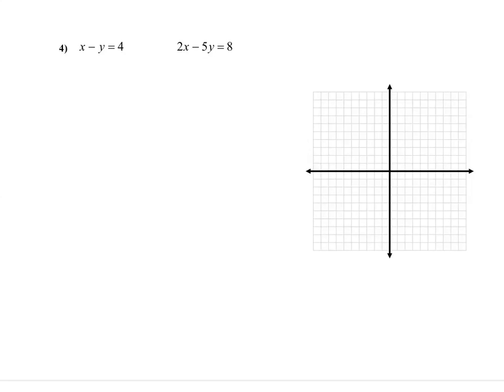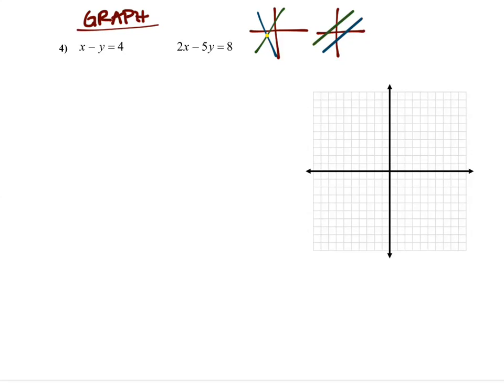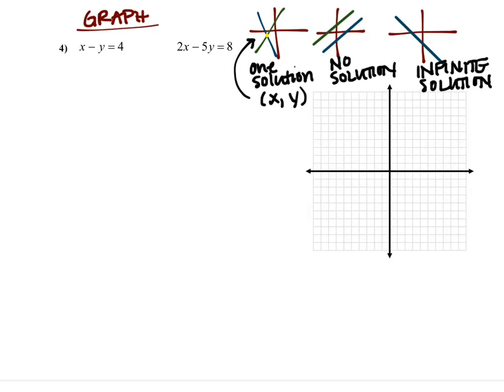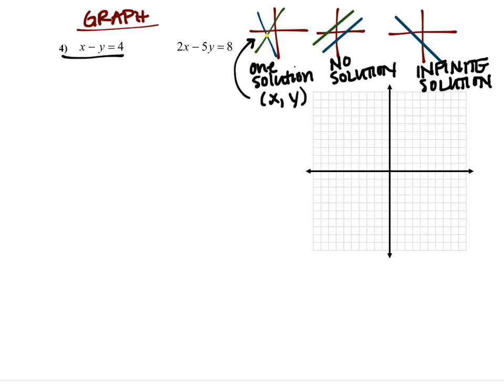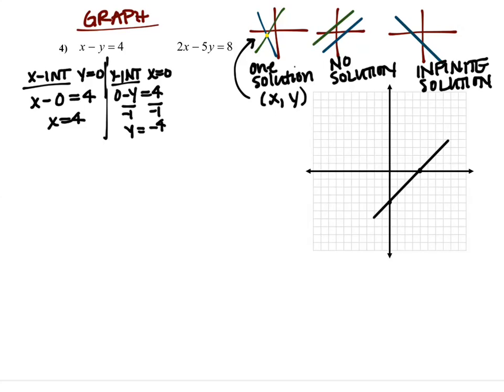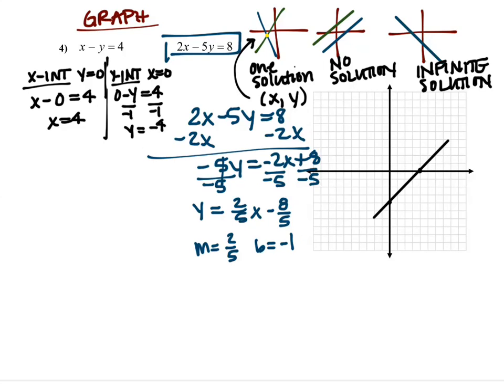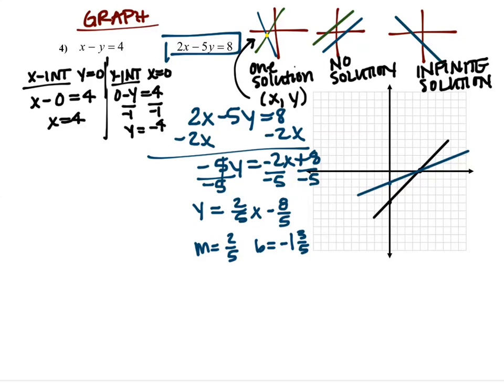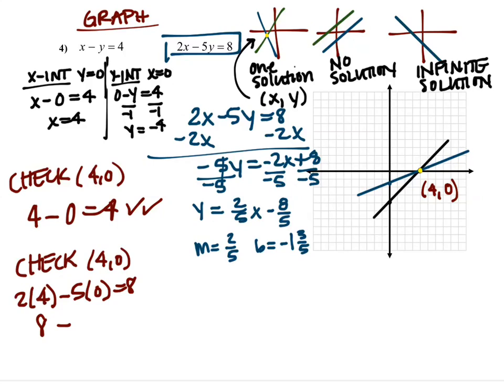chapt 7 practice test help on #4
This video provides help when solving systems of equations by graphing.